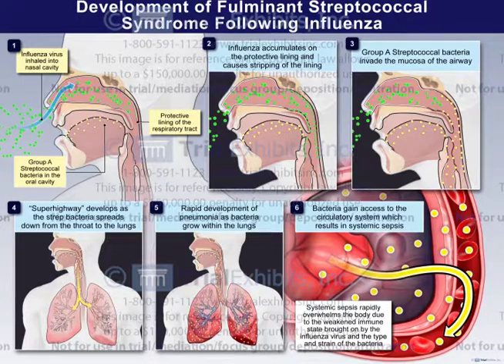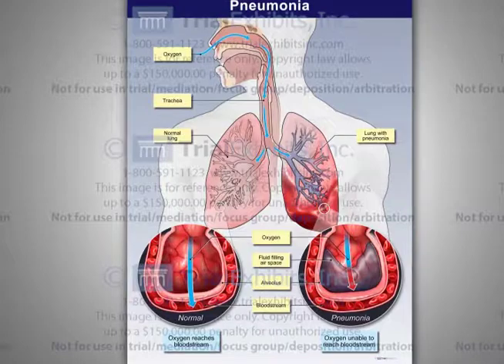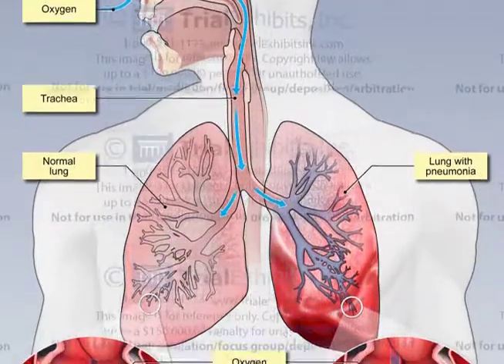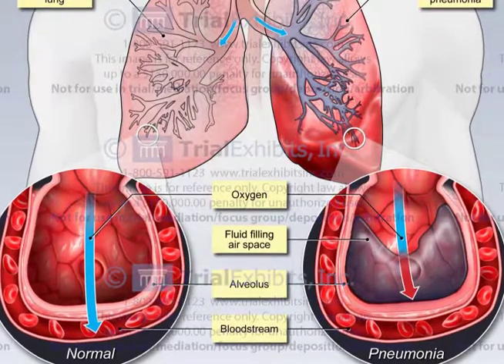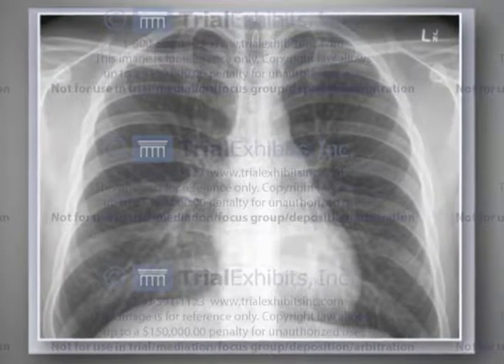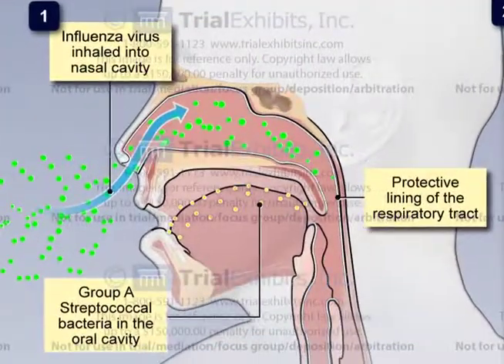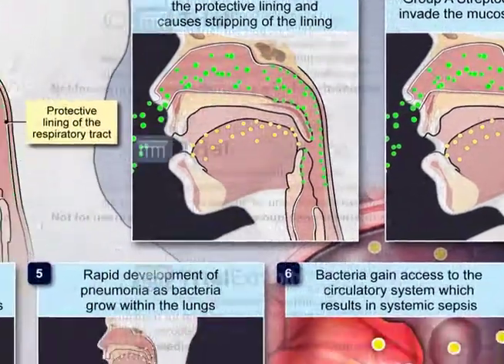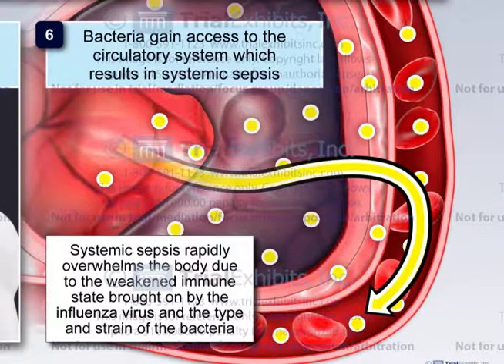Fulminant Streptococcal Syndrome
In this case an elderly gentleman was hospitalized following a bout with influenza. While in the hospital, he developed respiratory distress and passed away. The autopsy report revealed bronchopneumonia and streptococcal sepsis.

The plaintiffs claimed that the treating physicians failed to diagnose and properly treat the pneumonia allowing it to progress over time into the fatal sepsis.

The defense argued that regular tests and examinations were performed, including numerous chest x-rays, that showed no signs of pneumonia prior to this patient’s sudden respiratory arrest. In this case, the pneumonia and systemic sepsis developed due to fulminant streptococcal syndrome that progressed so rapidly as to make intervention impossible.

Our task was to educate the lay jury on the facts of the case. This included the development of a timeline showing the substantial care administered to this patient, a presentation of the chest films showing that no pneumonia was present prior to the final events, and the creation of a series of medical illustrations to both explain pneumonia and the progression of fulminant streptococcal syndrome following influenza.

This video is for reference only. The video may not be otherwise used, reproduced nor modified. Copyright @ Trial Exhibits, Inc.